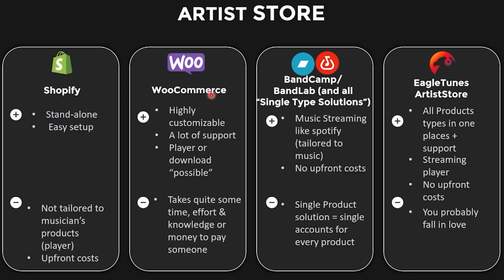EagleTunes Masterclass: The Roadmap to Success for Independent Artists (10 Artist Stor)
In this episode, we will walk you through different online shop options to sell your music and merchandise, such as Shopify, WooCommerce, Bandcamp, and our very own EAG Tunes. We will discuss their advantages, potential drawbacks, and which one we believe is best suited for independent artists.

Whether you're seeking to sell physical products like band tees, downloadable music, or even memberships, our comprehensive guide will help you choose the platform that meets your needs. We will also cover technical aspects like setting up your shop, customization, and how to navigate various features.

You don't have to be tech-savvy to create your online shop. EagleTunes makes it easy for artists to sell their music and merchandise, all while connecting with their loyal fans. Plus, with the EagleTunes Academy, you can access all our master class videos in one place, without any pesky intros.

But that's not all! By joining our community, you’ll gain access to exclusive artist features like your own store, landing page, AI features, and so much more. We can't wait for you to experience all that EAG Tunes has to offer. Click that link in the video description to become part of our community.